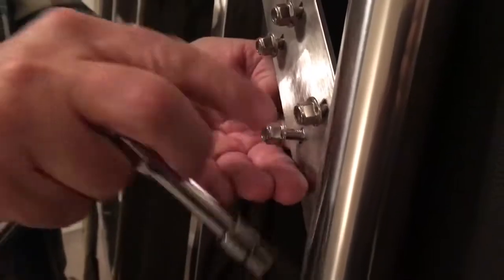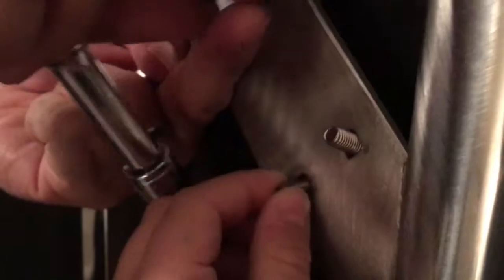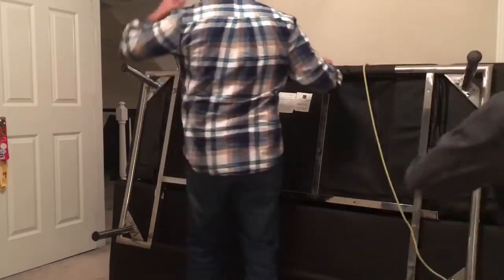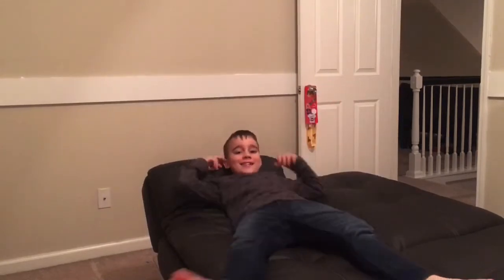Fnaf Blades and Average Homeowner take on a futon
Average Homeowner works with his Grandson, Fnaf Blades and install legs to a futon.